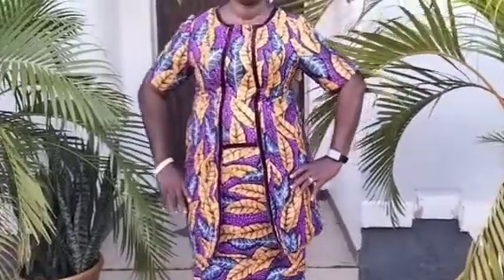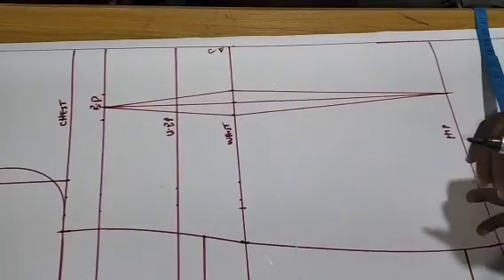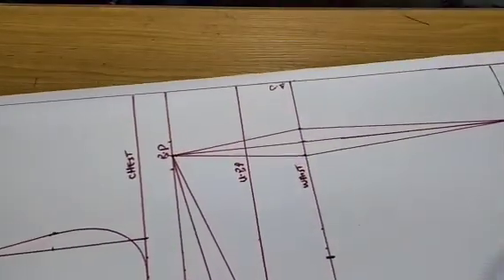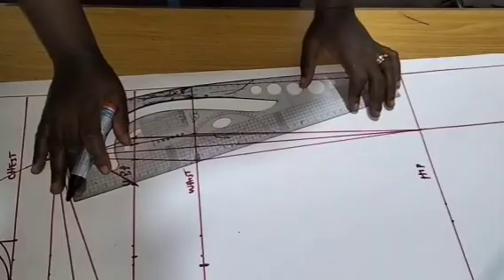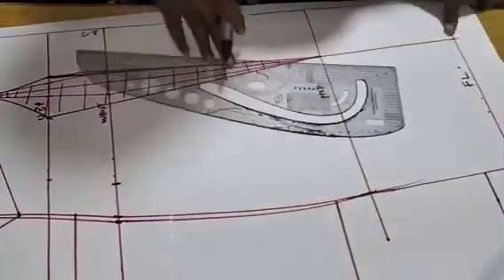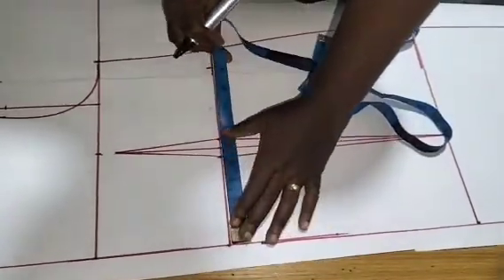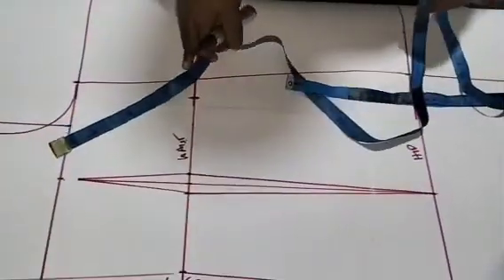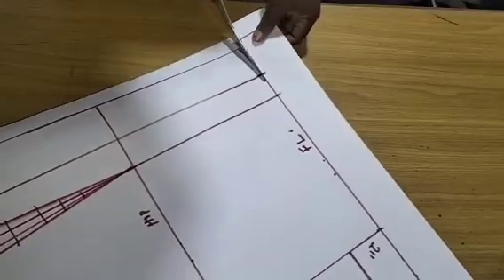How to SEW PRINCESS DART JACKET with JACKET SLEEVE